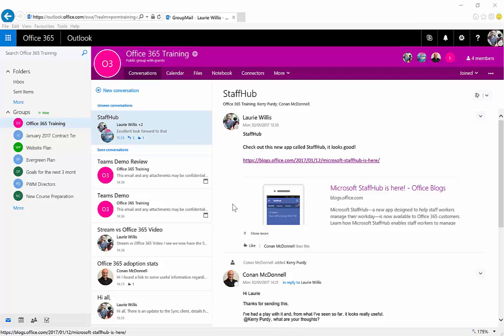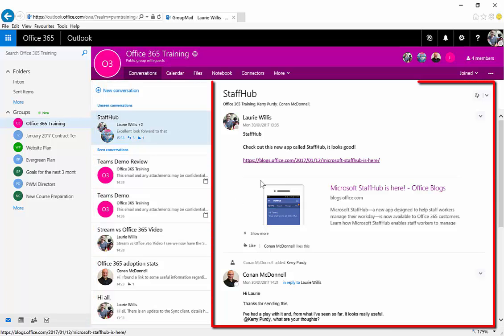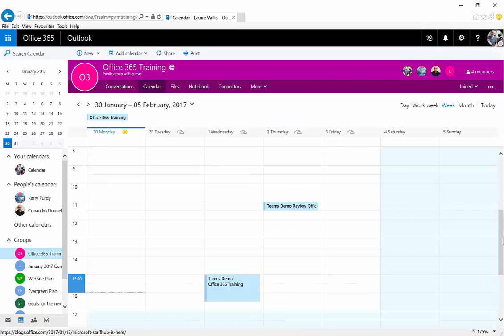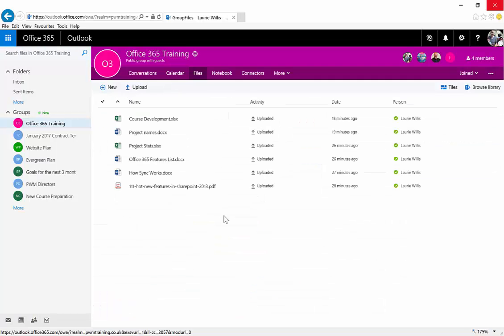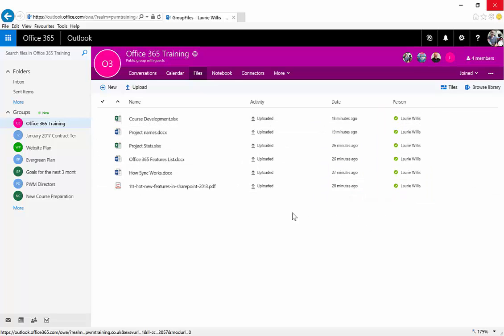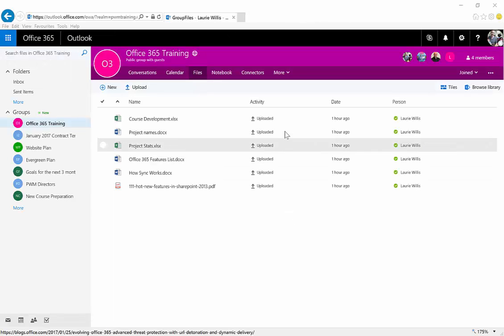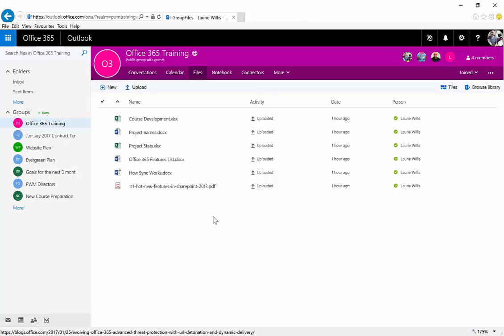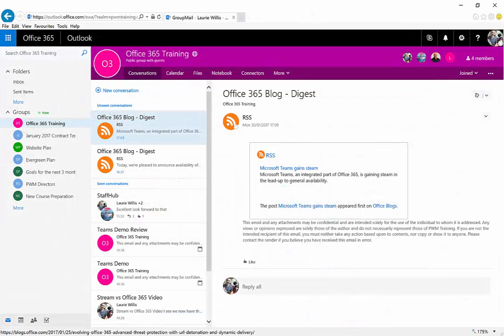Introduction to Office 365 Groups